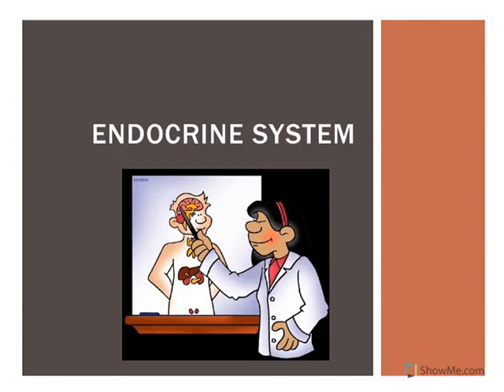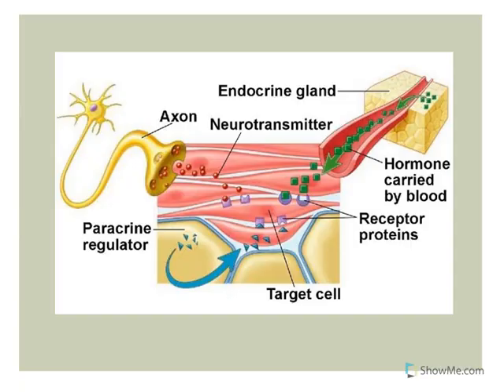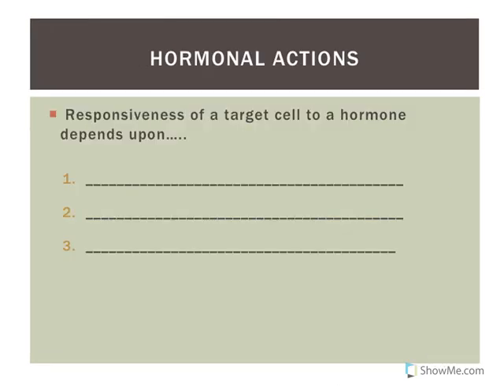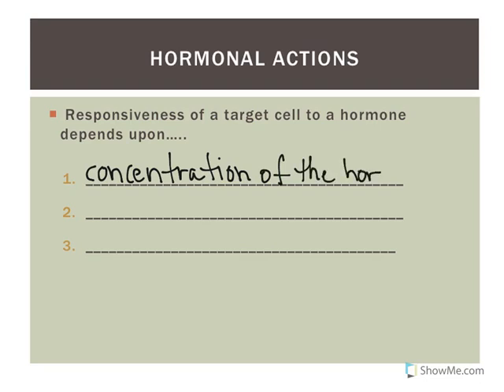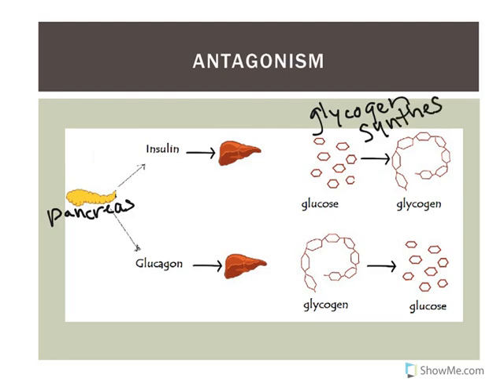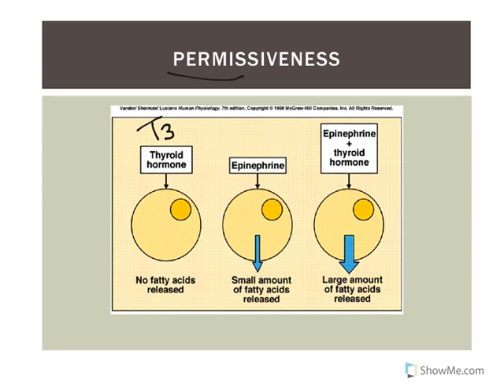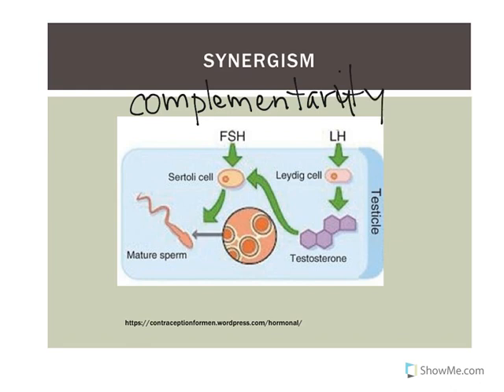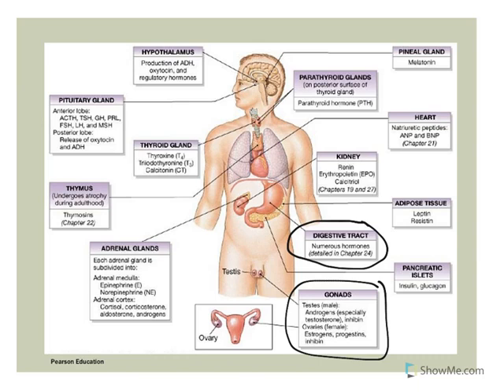Introduction to the Endocrine System part 1